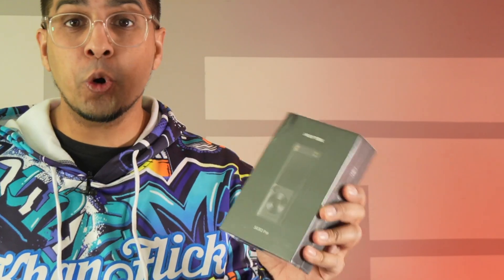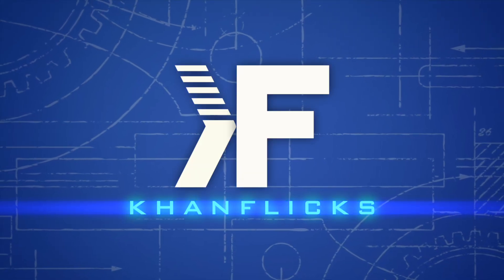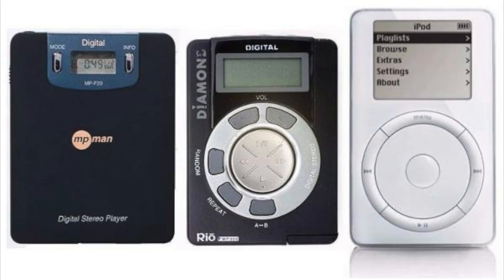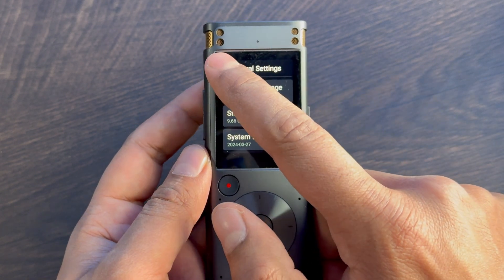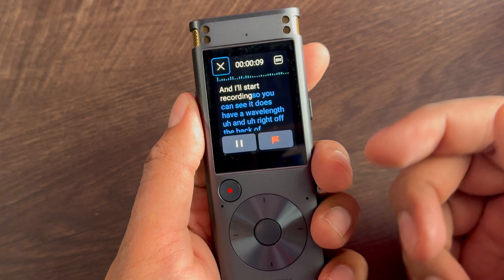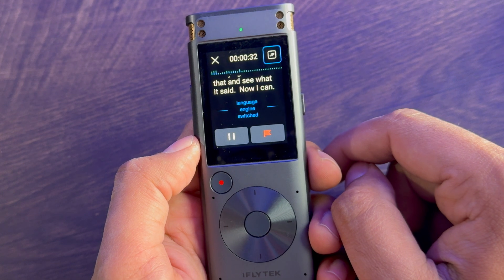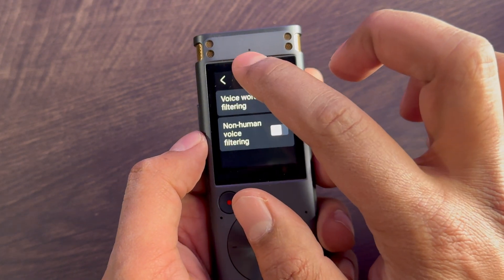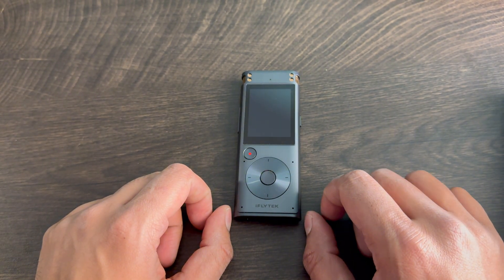Real-Time Translator w/o INTERNET! - iFLYTEK Ai Smart Recorder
This here is a smart recorder that has the capability to record conversations and transcript it in real time without the need of any internet. Its quick, simple, and easy to use and makes recording conversations/translating a breeze!